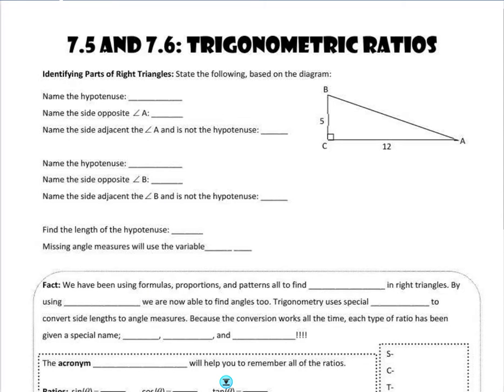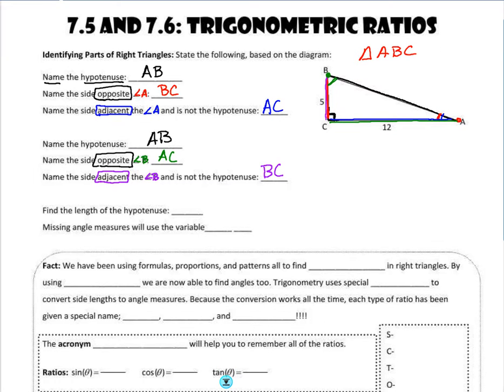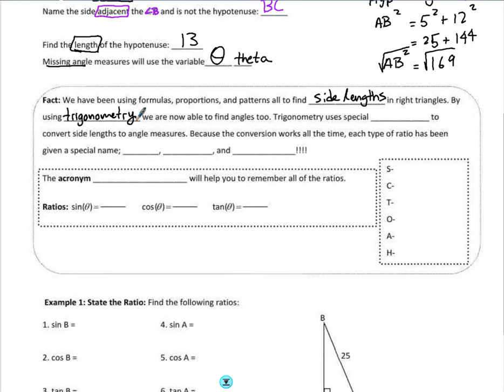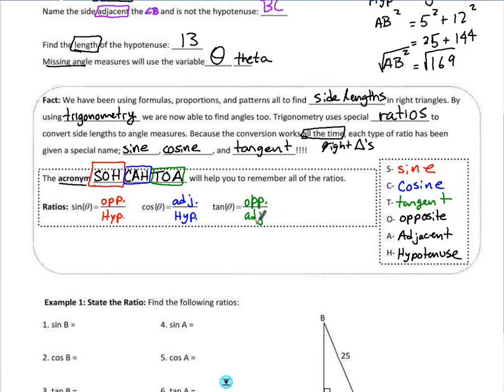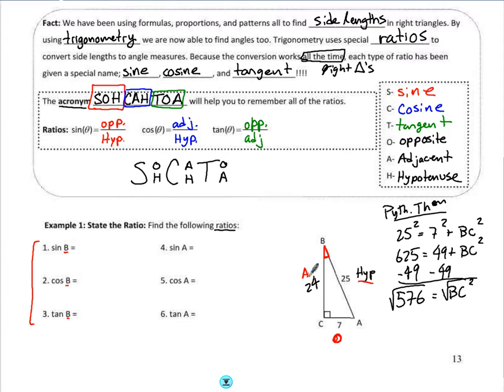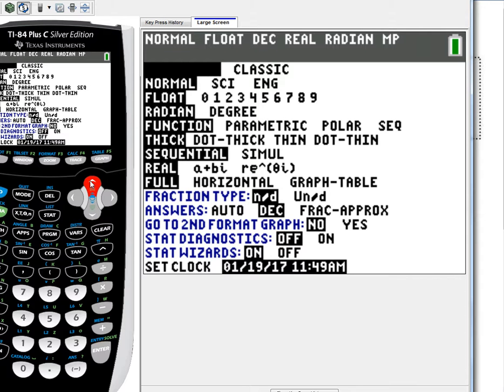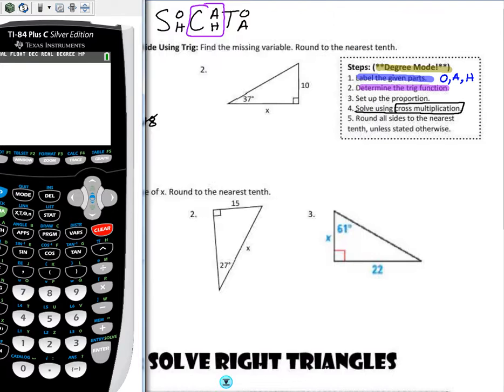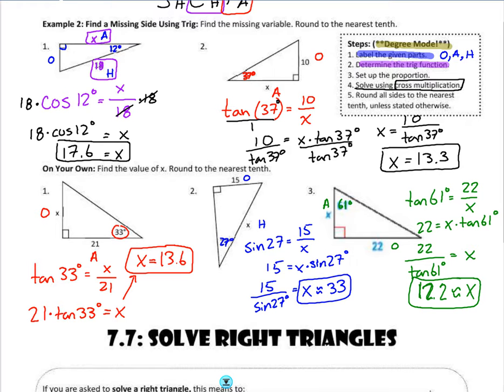Right Triangle Trigonometry (7.5-7.6)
This is a video lesson on using trigonometry to find side lengths of right triangles.